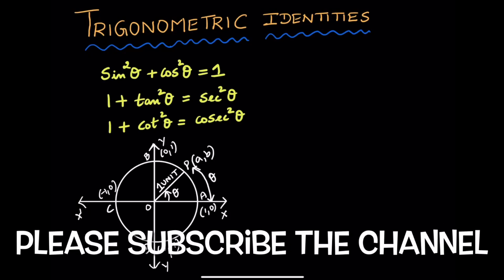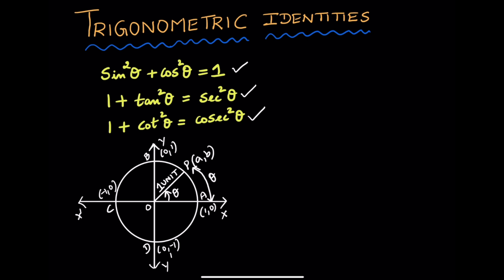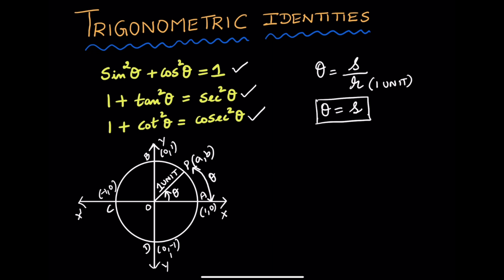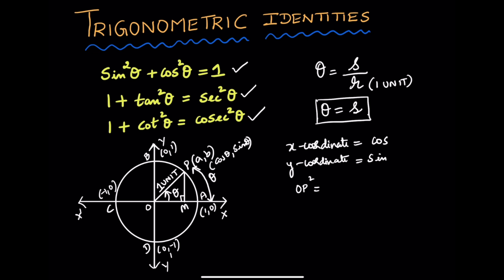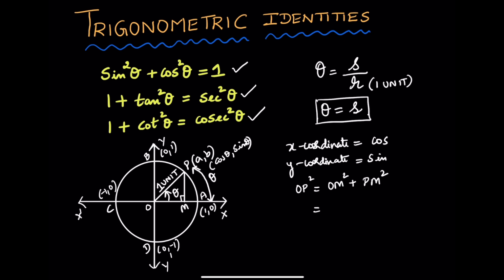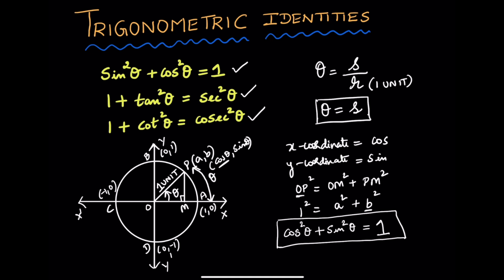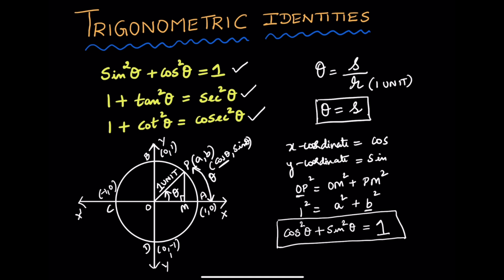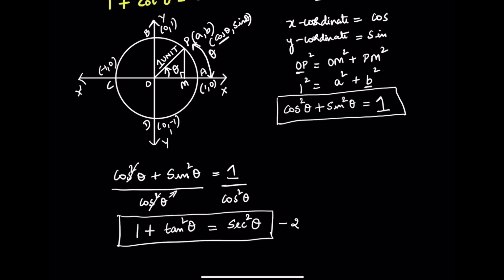14. Trigonometric Identities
In this video we will learn how to prove or solve the fundamental Pythagorean trigonometric identities.